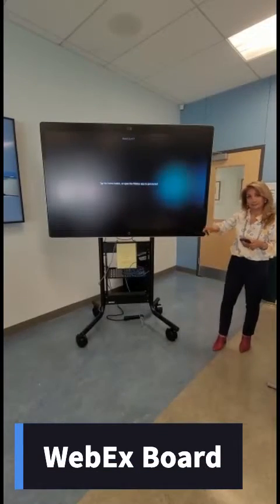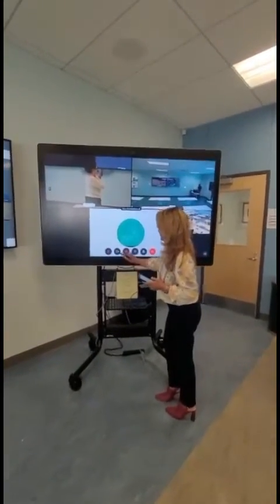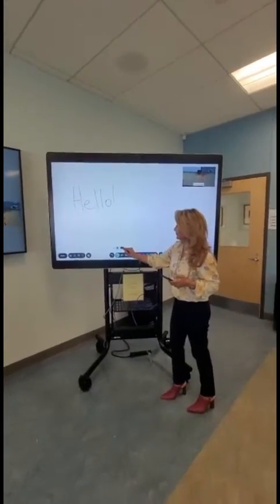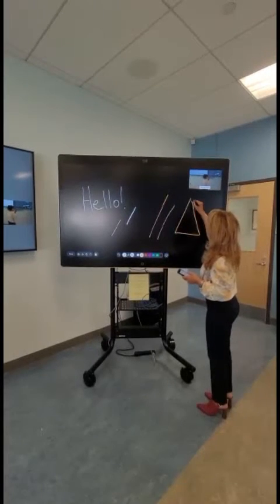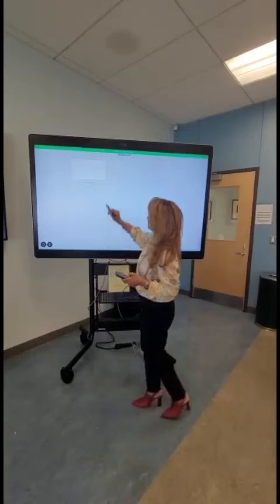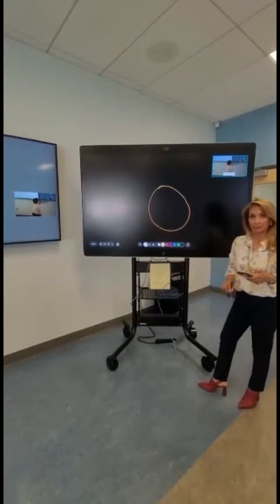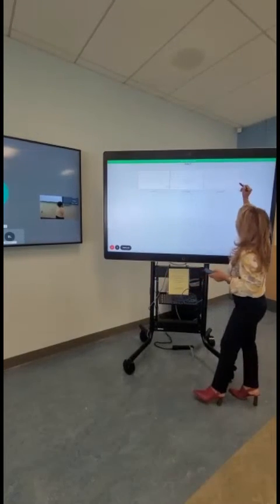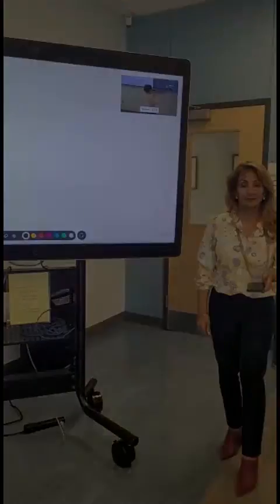How To Use a WebEx Board